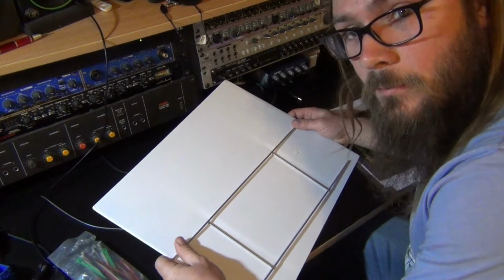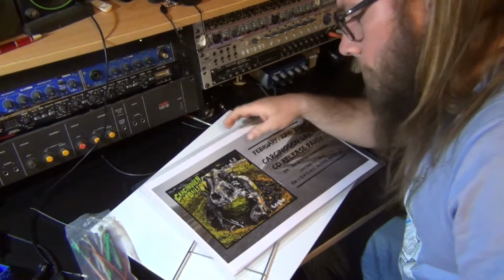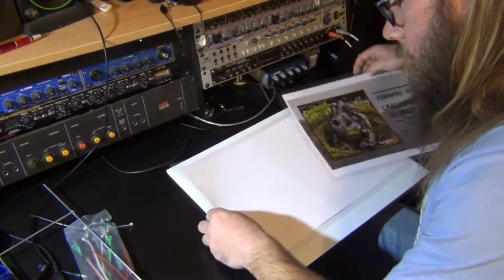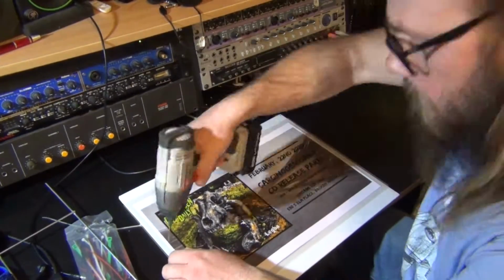EASY Full Color Yard Sign FAST DIY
I found myself in a time crunch. No time for expensive shipping.
 This is what I came up with.